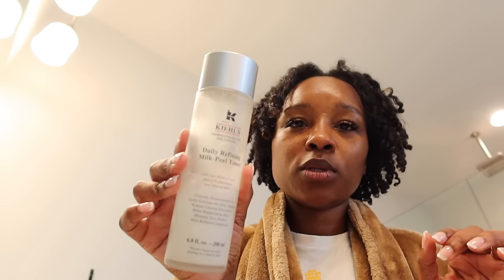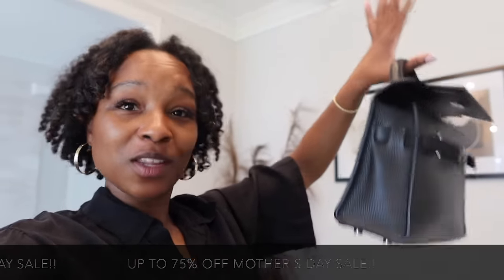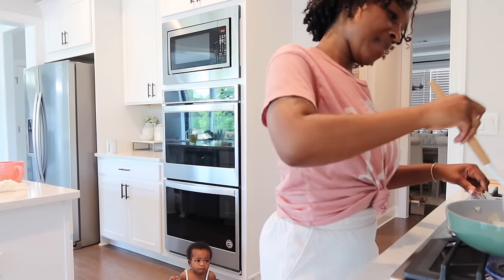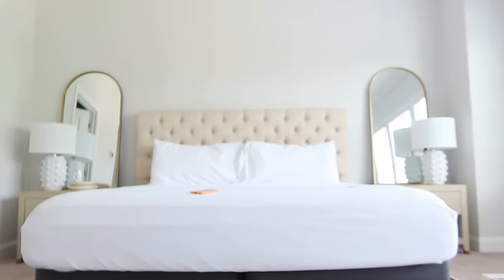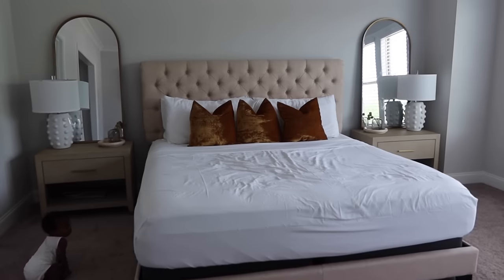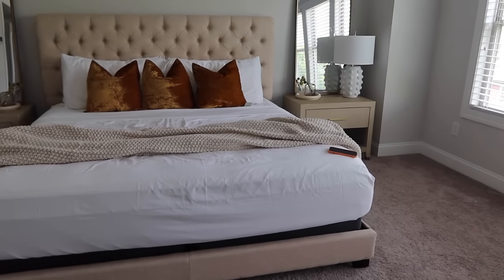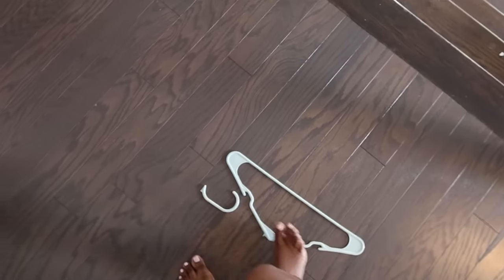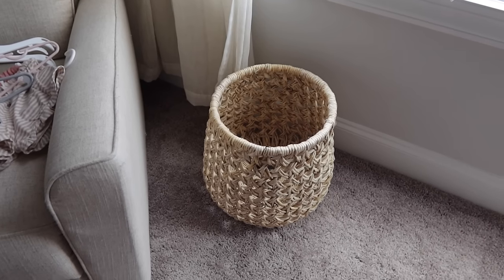HOME VLOG: DECORATING THE MASTER + HANGING WALL ART | JENNY JACKS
Hey y'all... welcome back and hope you enjoy!

[[ ITEMS MENTIONED ]]
Dove - macadamia
Dove - mango
Dove - pomegranate
Ogx- sea kelp
Ogx - coconut oil
Ogx - coffee
Honey pot
Tree hut
Tatcha rice wash
Kiehls milk toner
Honey grail
Plum plump
Tazo tea - passion
Tazo tea - awake
Lamps: Homegoods (brand: Tahari)
Mirrors: Homegoods
Nightstands:
White sheets (currently on bed)
Catch all tray
Mini vase
Big vase
Throw blanket
Green Interiors book
Collected Interiors book
Candle holder
Olive candle